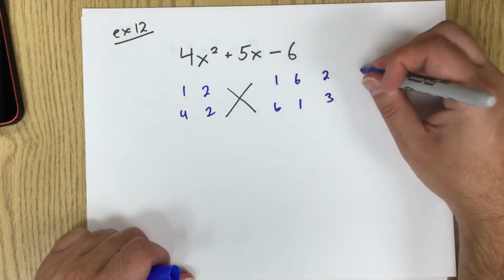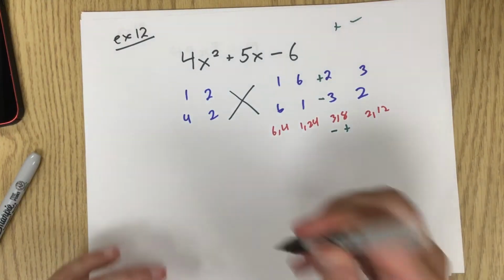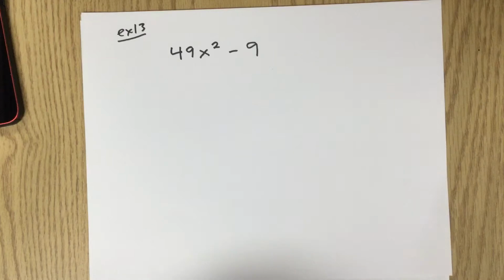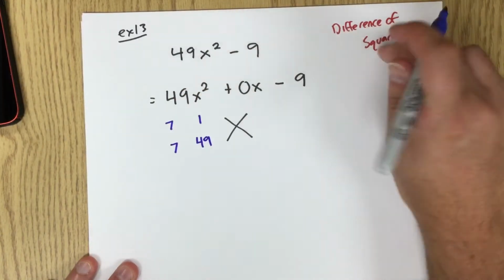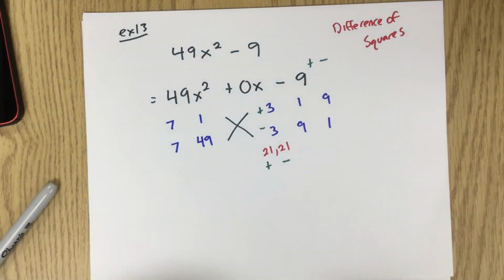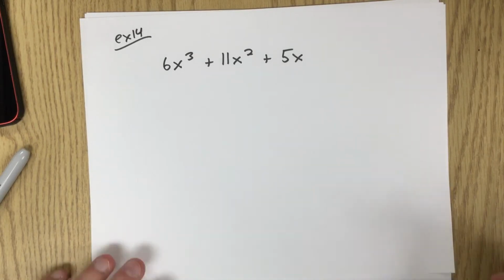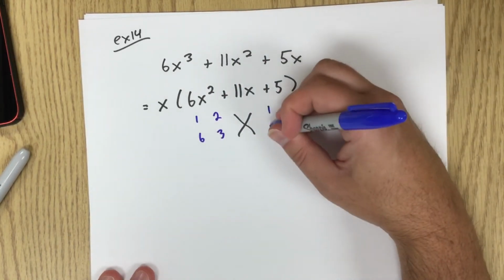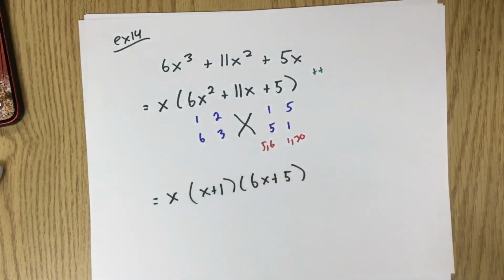Complex factoring criss cross method (part 5/6)